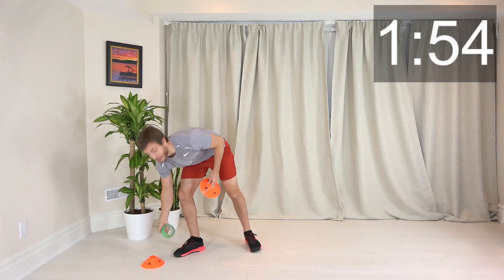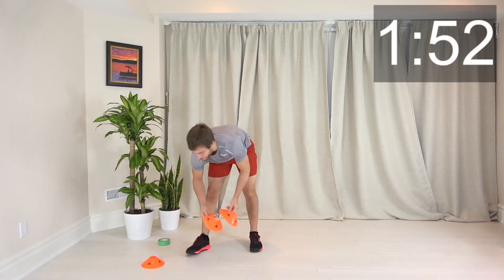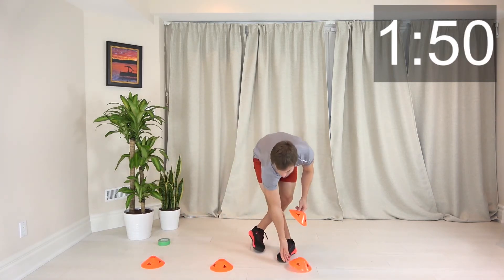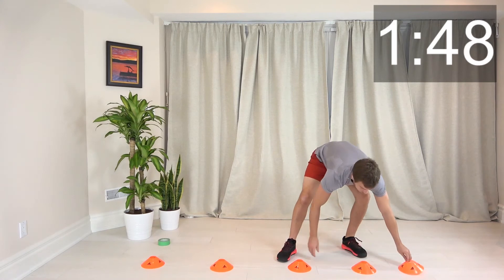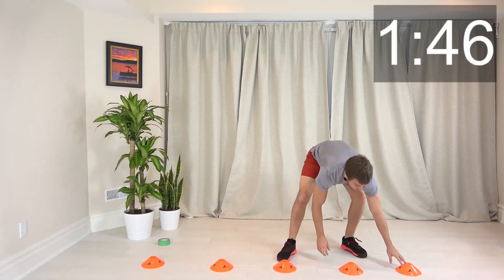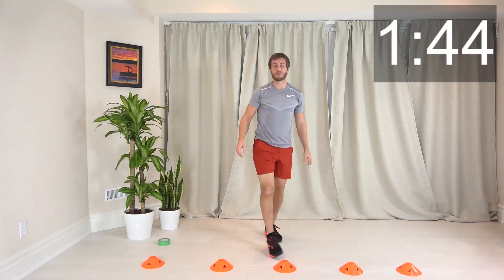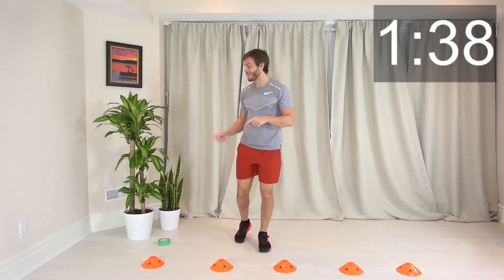2 minute Interval Set Up / Prep